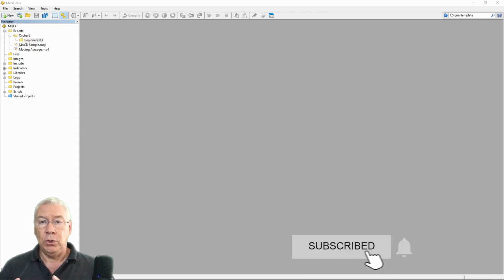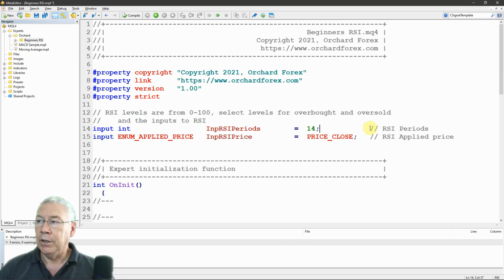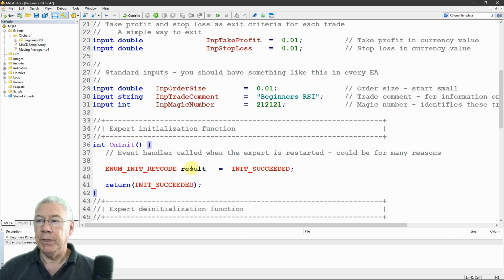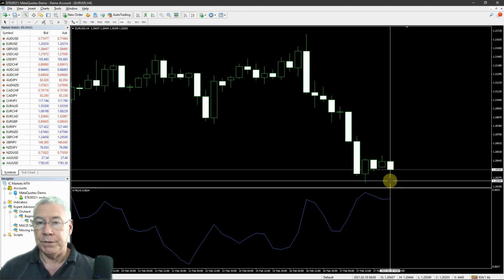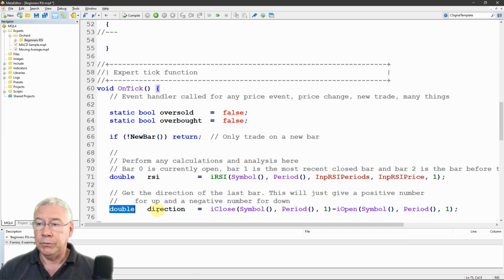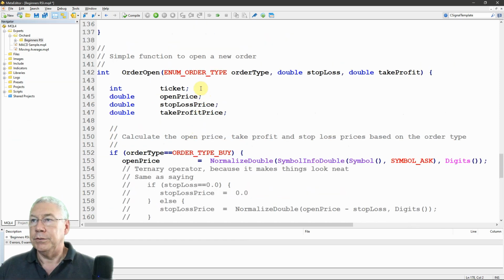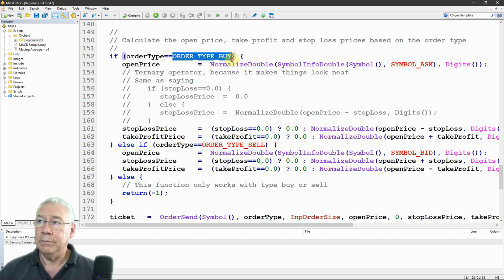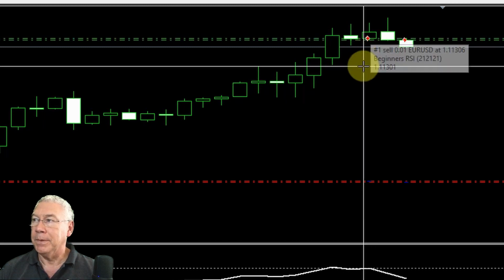Beginners guide: Write your own RSI Expert Advisor for MT4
A beginner level tutorial with step by step instructions to write an expert advisor trading RSI oversold and overbought.

This is a beginner level tutorial but you should already know some basic like variables and program syntax.

Chapters
0:00 Introduction
0:37 Start with the wizard
4:33 Properties
6:12 Inputs
13:45 Initialisation
18:42 On Tick
32:25 Strategy
49:14 Demonstration